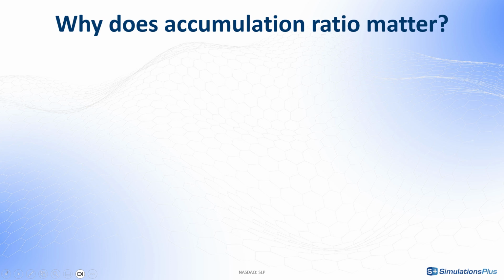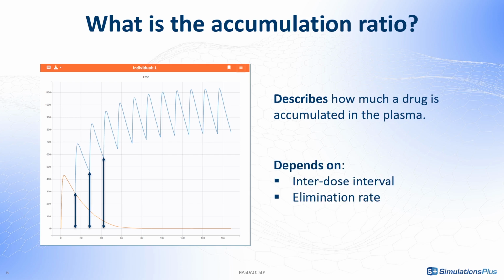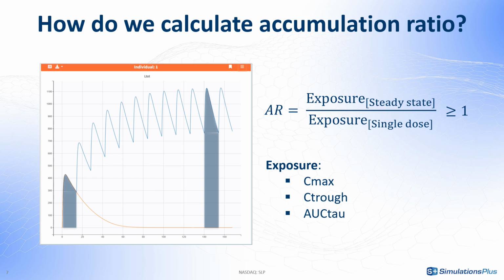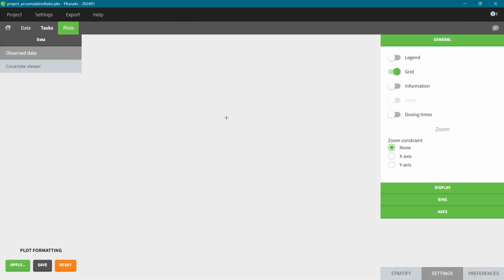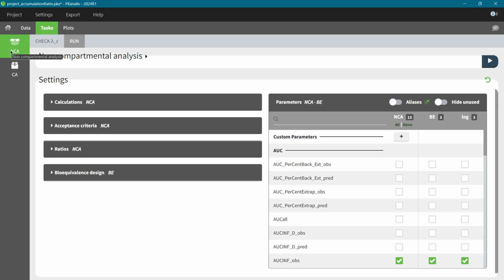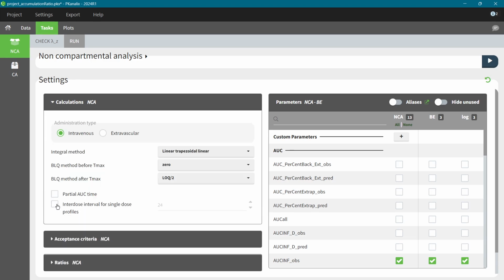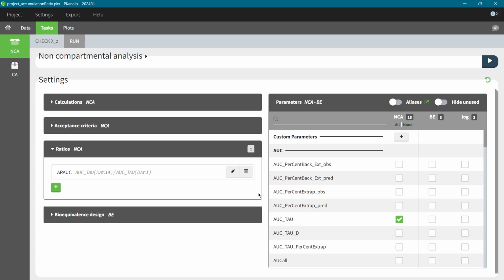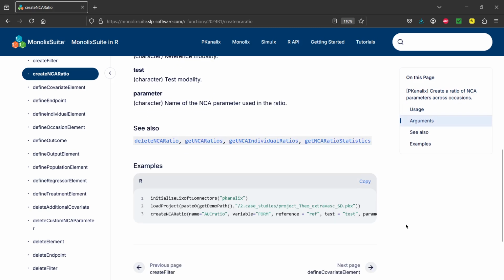Feature of the Week #178: Accumulation ratio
This video explains how to assess drug accumulation in multiple-dose regimens - why it matters and how to calculate it in PKanalix.